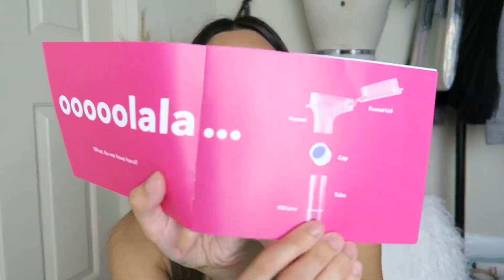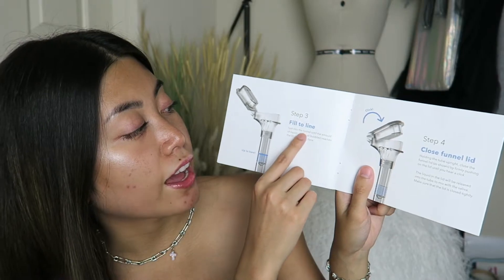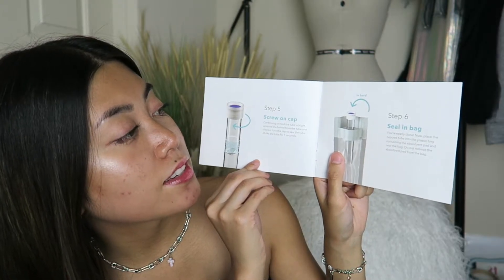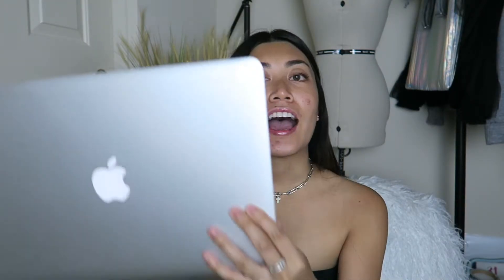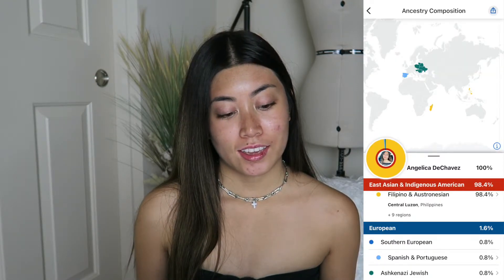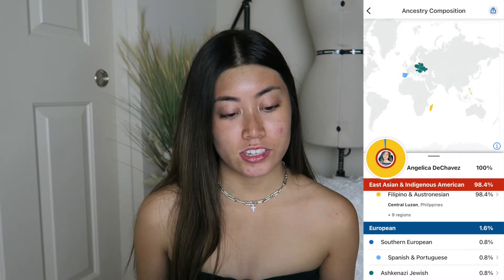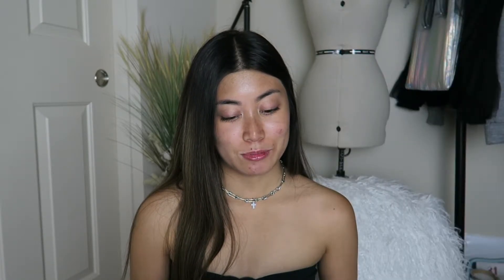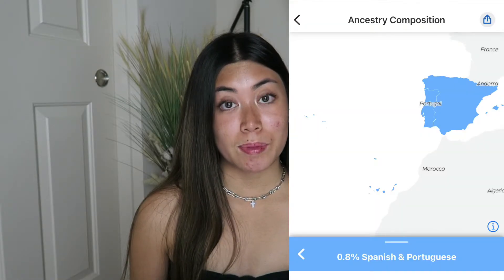23andMe DNA Test Results 2021 (Updated)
23andMe DNA Test Results

ORIGINAL 23andMe DNA Results:
- 98.4% Filipino
- 0.8% Southern European
- 0.8% Spanish & Portuguese
- 0.8% Ashkenazi Jewish

UPDATED 23andMe DNA Results:
- 98.2% Filipino
- 1.0% Southern European
- 1.0% Spanish & Portuguese
- 0.8% Ashkenazi Jewish